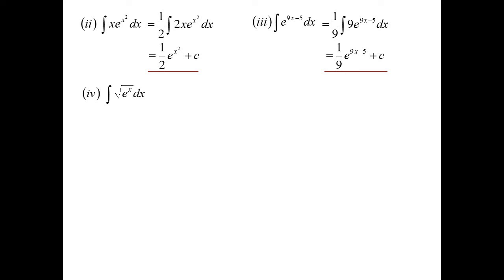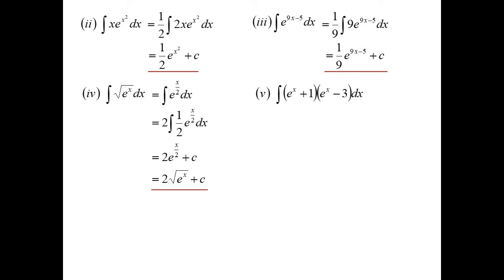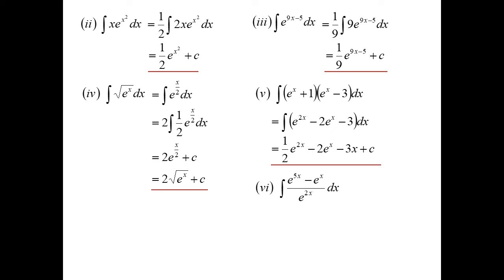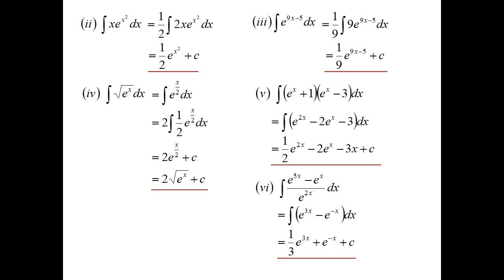12X1 T07 02 integrating exponentials 2022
Now we go back the other way and integrate the exponential function